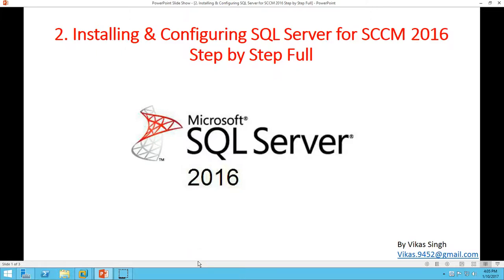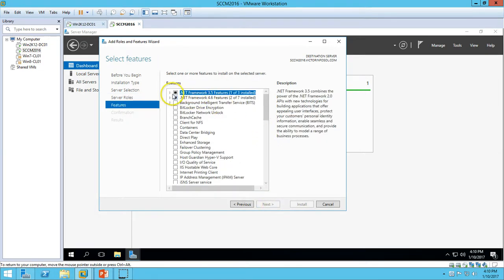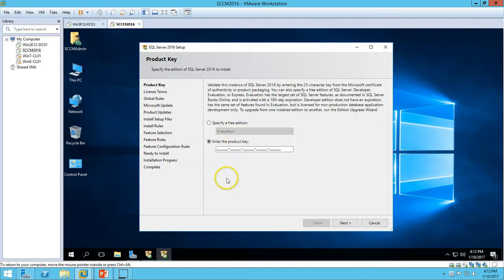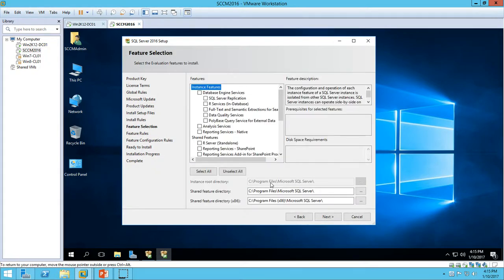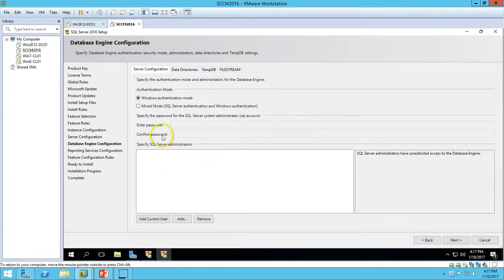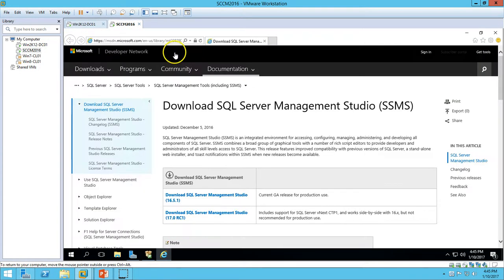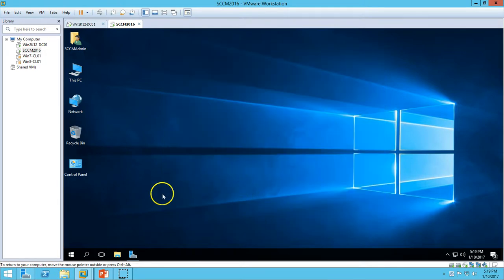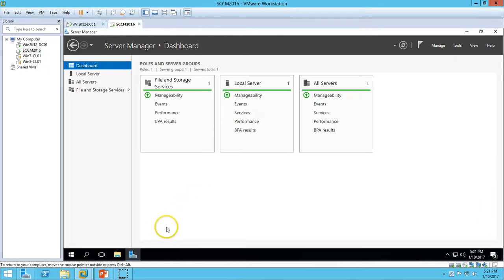SCCM 2016 Training - 02 How to Install & Configuring SQL Server for SCCM 2016